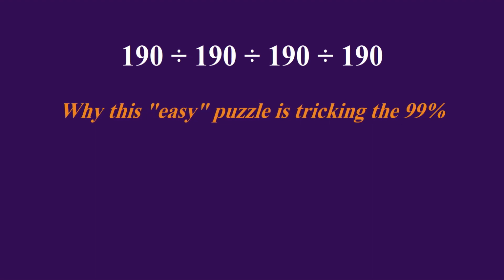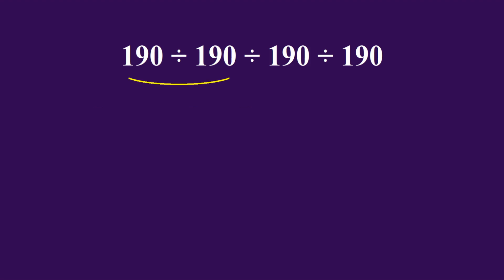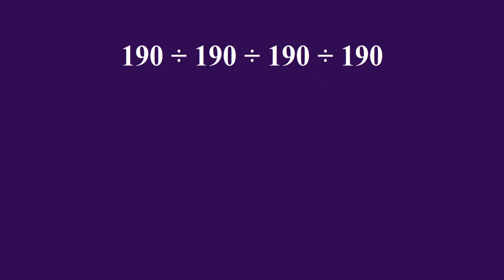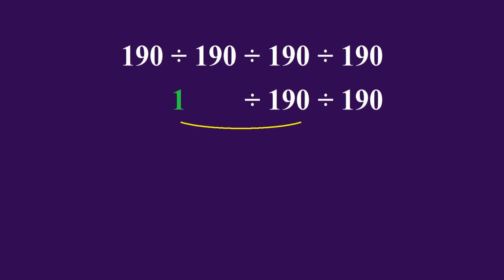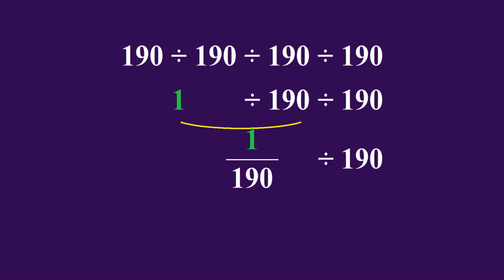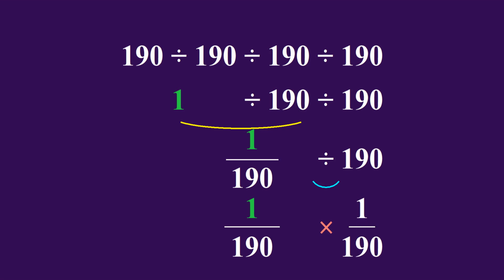Why this easy puzzle is tricking the 99%